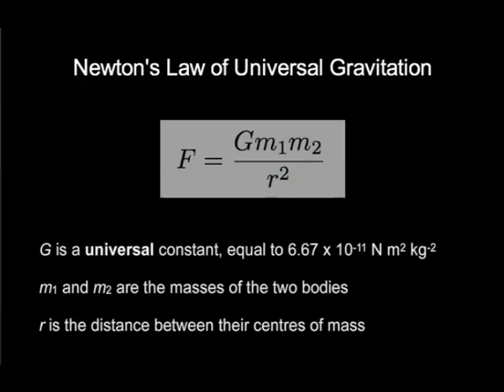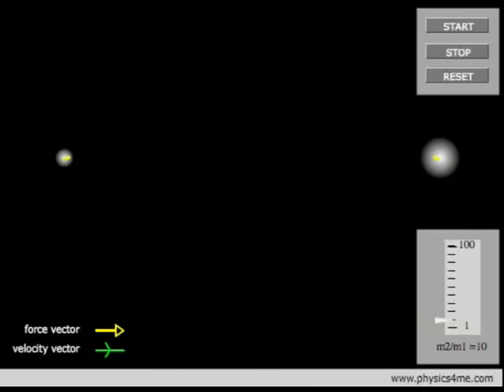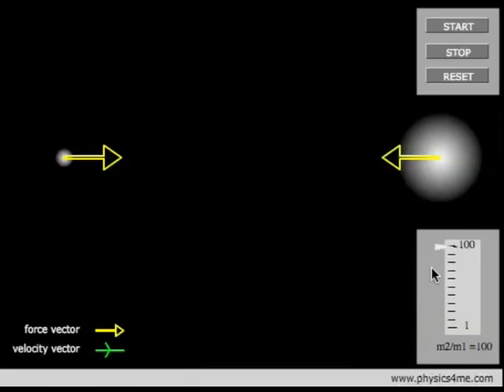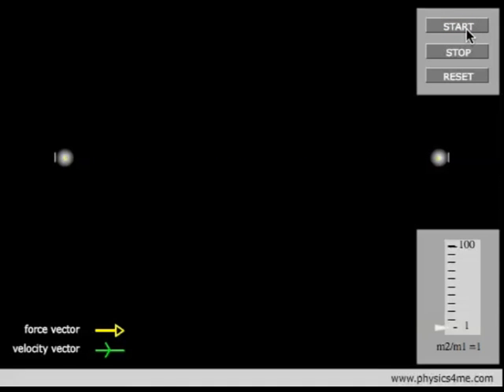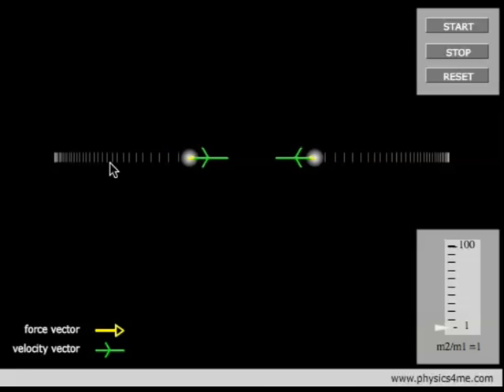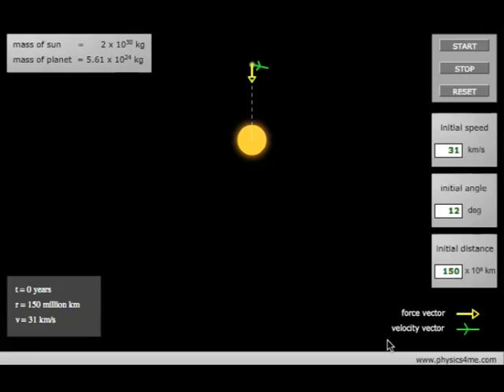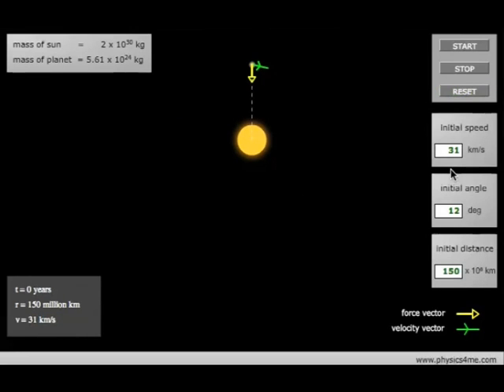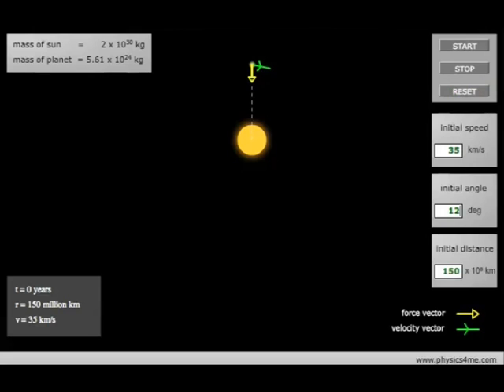Newtons Law of Universal Gravitation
A concise explanation of Newton's Law of Universal Gravitation with simulation demontrations